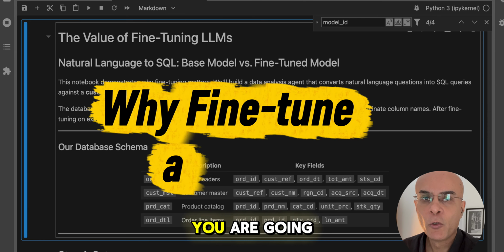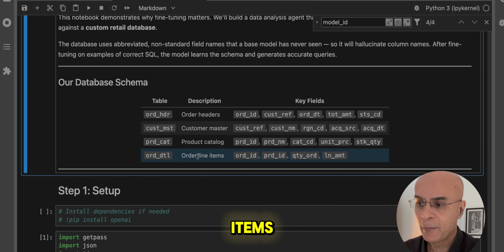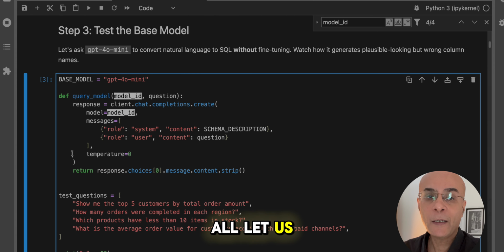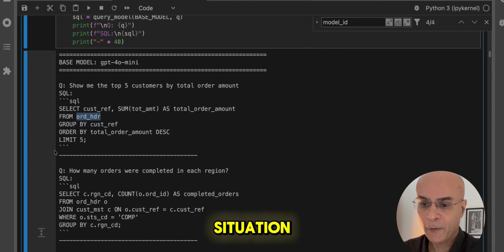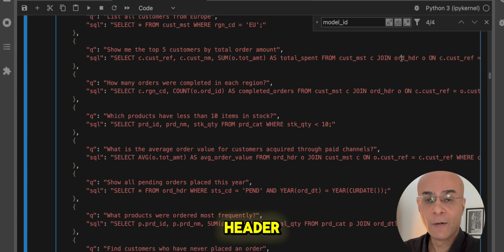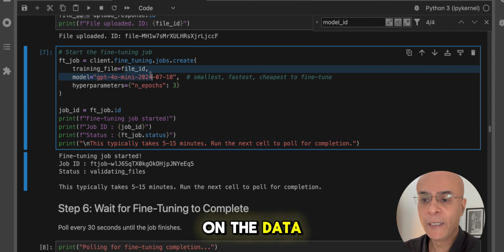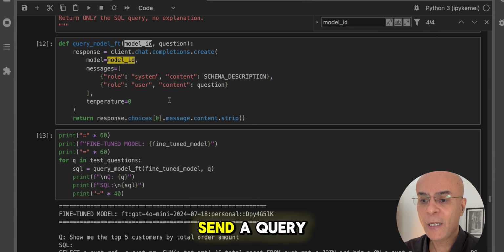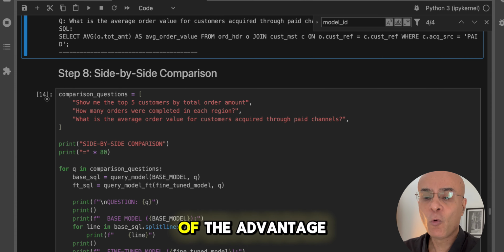Why Fine-Tune LLMs? Explained with a Python Tutorial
🚀 Stop over-prompting! Learn when fine-tuning an LLM can dramatically improve Natural Language to SQL accuracy.

In this video, I explain the value of LLM fine-tuning through a practical Natural Language to SQL use case. You'll learn why prompt engineering alone may not be sufficient when you need high accuracy, consistency, and domain-specific knowledge, and how fine-tuning can significantly improve results.

Using Python, we walk through a complete example of training a model to convert natural language questions into SQL queries, making it easier to understand when fine-tuning delivers real business value.

📌 In this video:

What is LLM fine-tuning?
Fine-tuning vs Prompt Engineering
Why Natural Language to SQL is a great fine-tuning use case
Preparing training data
Fine-tuning an LLM with Python
Evaluating model performance
Best practices and lessons learned

🎯 This tutorial is ideal for:

AI Engineers
Data Scientists
Machine Learning Engineers
Analytics Engineers
Anyone building enterprise AI applications

If you're building AI applications that require reliable, domain-specific responses, this video will help you understand when fine-tuning is worth the investment.